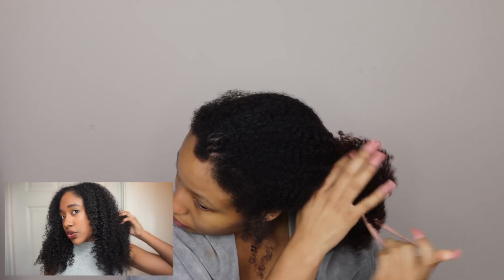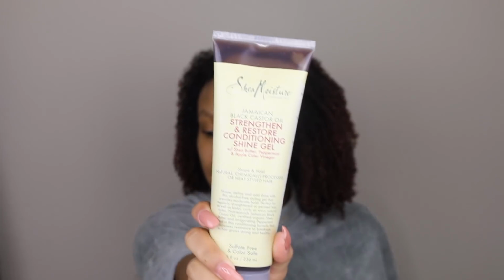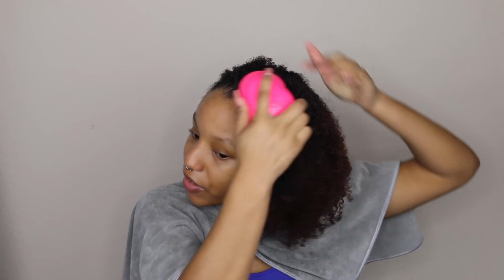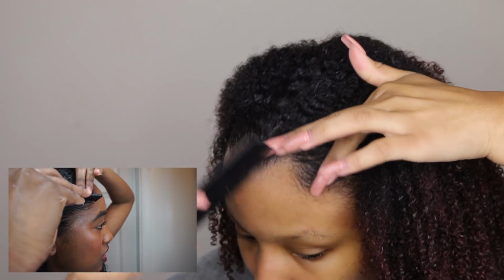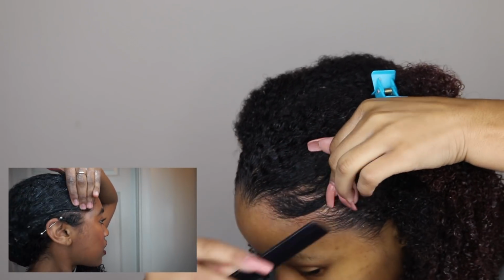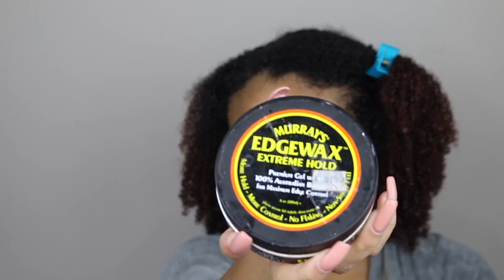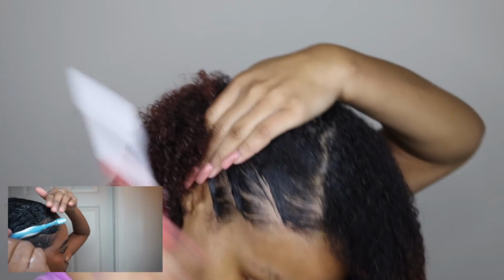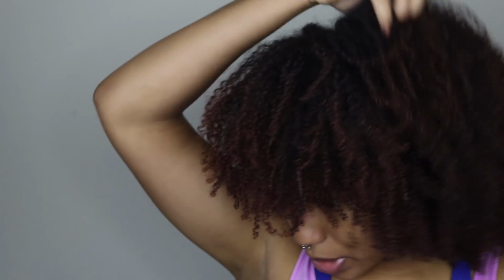I TRIED EXTREMELY HARD TO FOLLOW A JEWELLIANNA PALENCIA NATURAL HAIR TUTORIAL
Filming  Equipment:
➳Main Camera
➳Vlog Camera